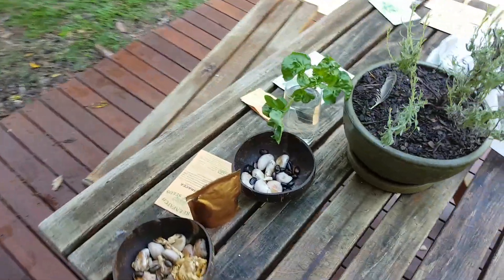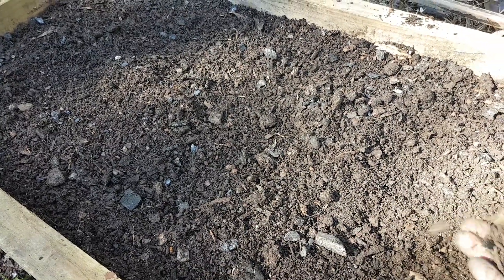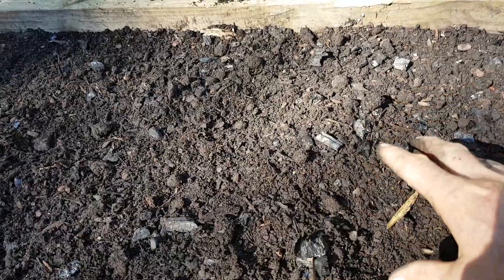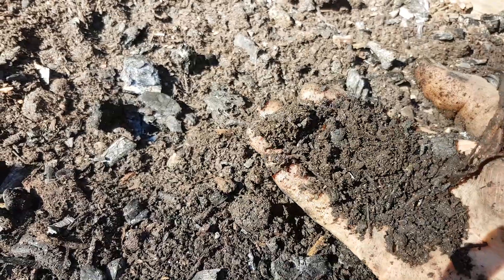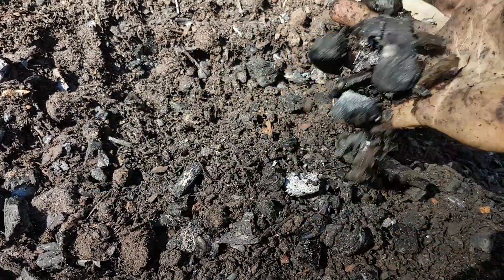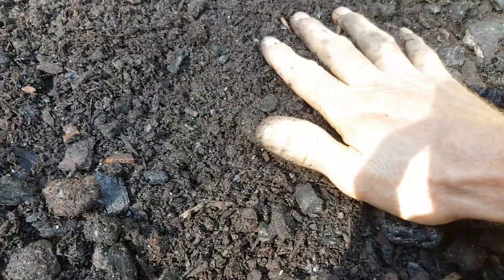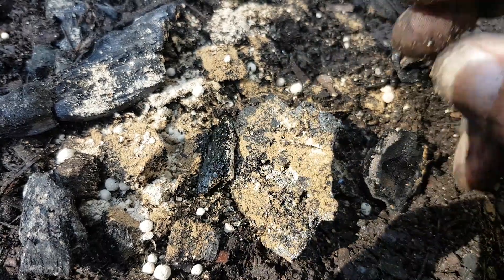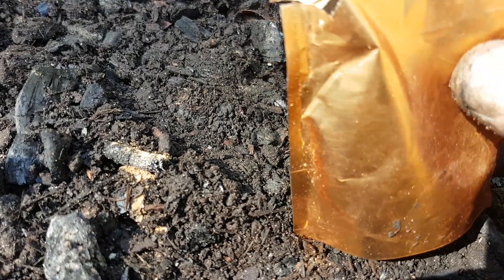Biochar Activation for soil DIY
Welcome to Earthlove Global myco products biochar activation the biochar DIY video explaining how to make activated biochar for soil rehabilitation growing healthy soil and amendments to soils.

From 01:26 Biochar
From 03:03 How to activate biochar correctly
From 05:57 Compost Tea
From: 07:20 Biochar Remediation Practices

This is how to create biochar Activation for soil DIY video

Such as Earthlove Global myco powder which will highly active soils potential for 12 months. See Earthlove Global have brought the best in knowledge and soil health information for 2021 and beyond.  Would you like to grow plants? Then watch this video to grow soils first.

Make a biochar pile then make a highly active compost pile. Manure, such as cow manure chicken manure even sheep manure and mushroom compost blend them all together equal amounts of each.

Create 2 piles one biochar and one compost pile.  Then grab a 20 ltr bucket put 5 big handfuls man hand size or double for women. Add rain water Creek water or dam water to the bucket fill up and mix well. Pour over charcoal to make your highly active biochar then dig a hole in your compost pile and cover the biochar for 2 weeks.

The end results will amaze you, wait till the pile cools before adding to another compost tea or soil. Can be applied to landscapes like grasslands or even your garden. Great to increase your soils health.

Call our network of plant and soil Solutionist on Earthlove Global   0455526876